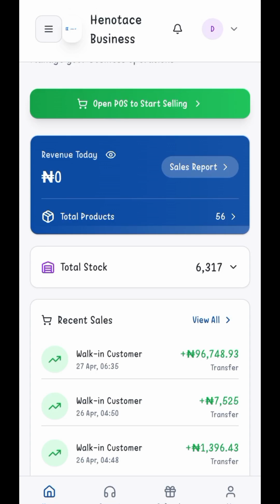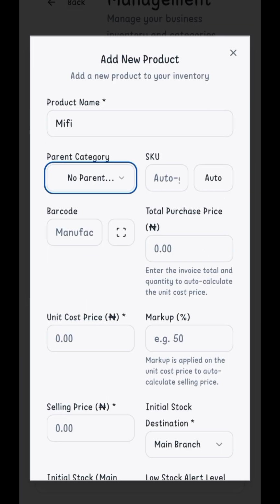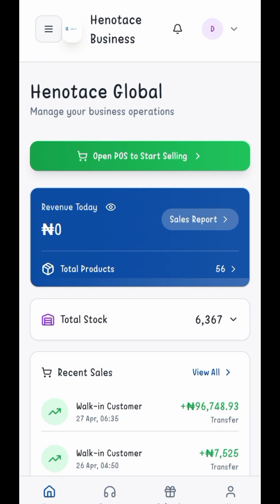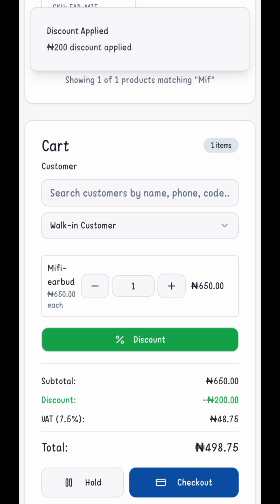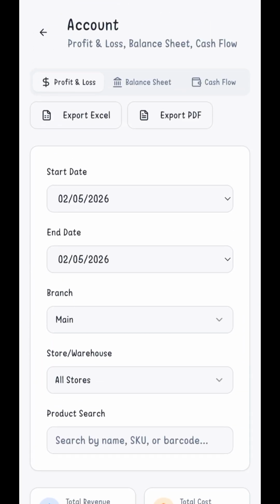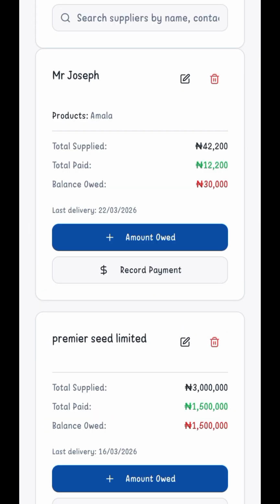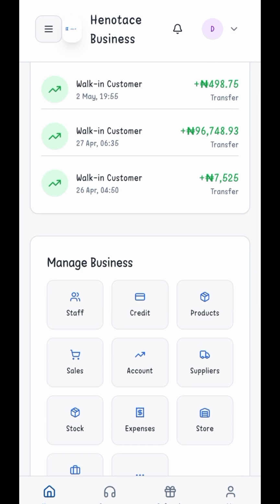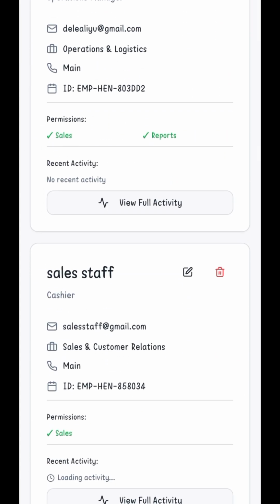How to Get Started with Henotace Business